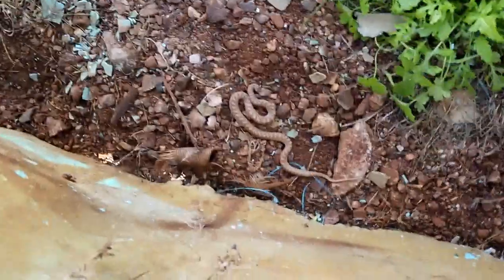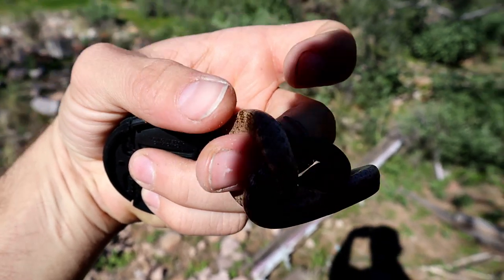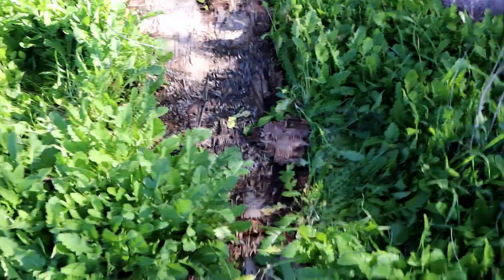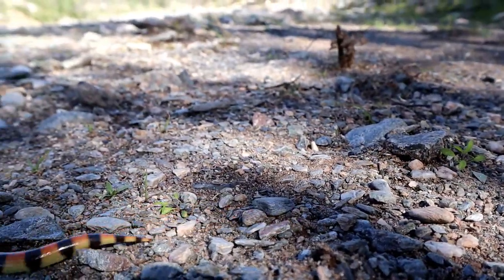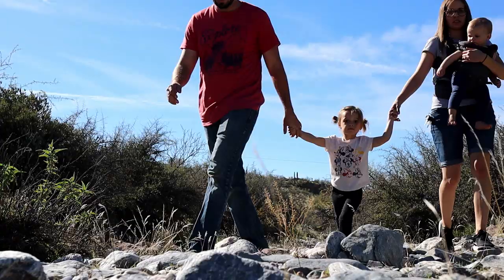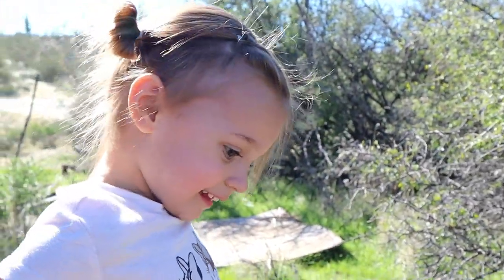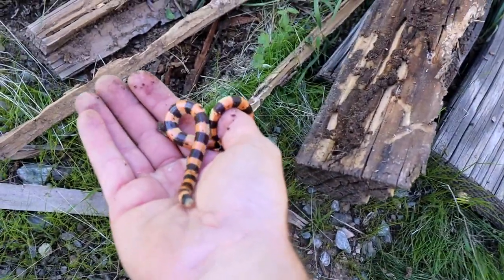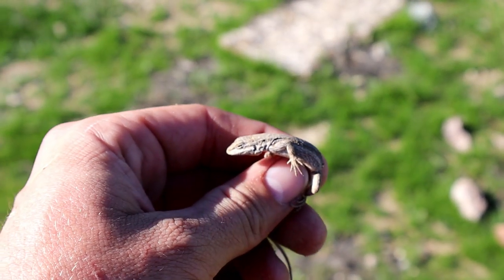Flipping SNAKES Under TRASH!!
- Join Jeff as he goes out in the desert on a warm day with his family in search of some of the coolest fossorial snakes in Arizona! Jeff takes is 3 year old daughter to search for snakes out in the field for the first time! Don't miss out!

Check out Berks Instagram!

Check out Jeff's Instagram!